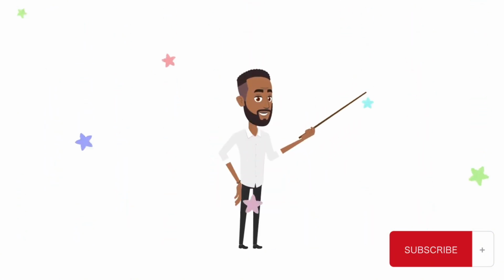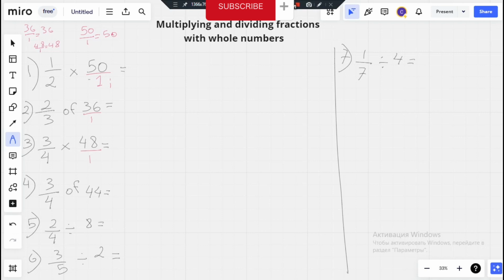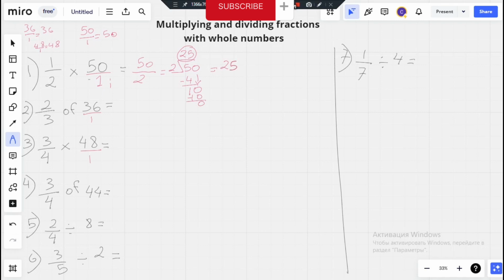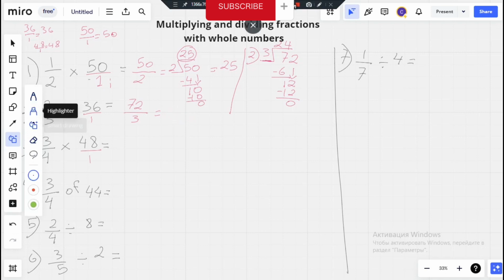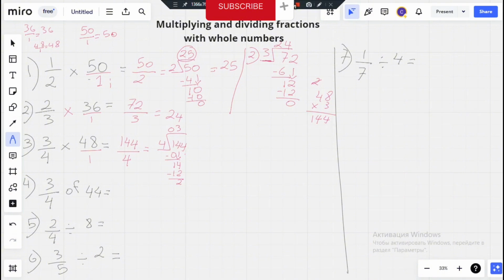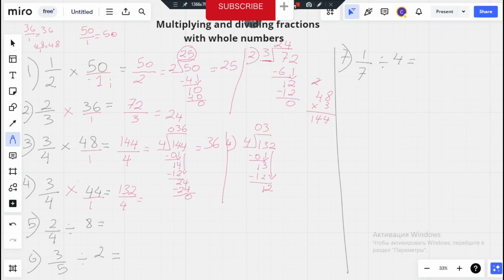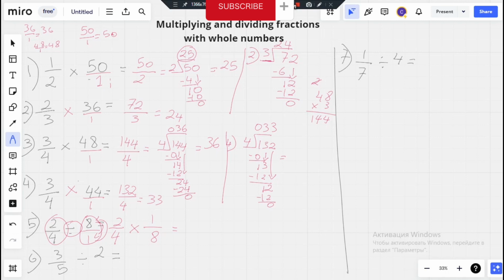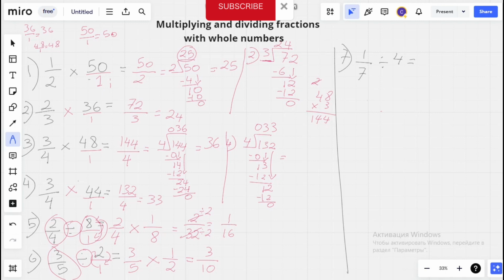Fractions of whole numbers (Multiplication and division MADE EASY)